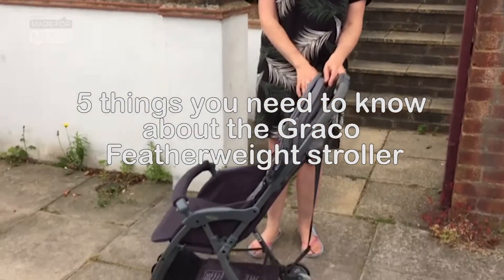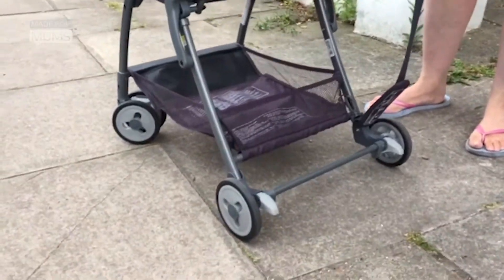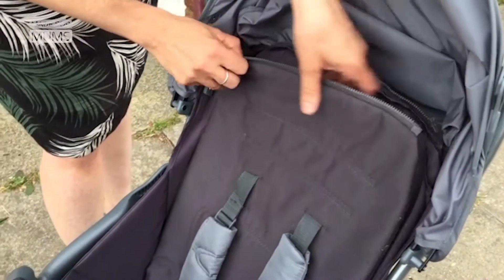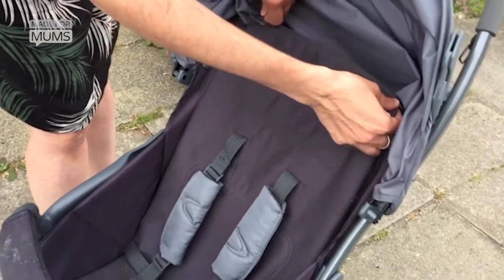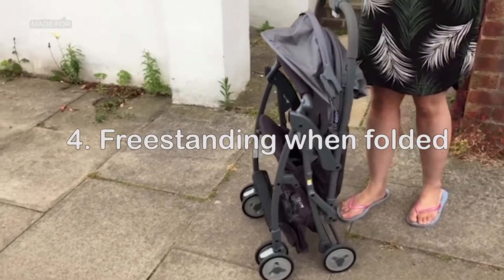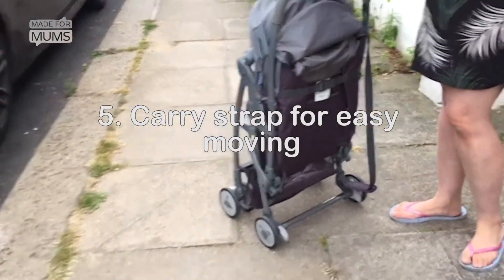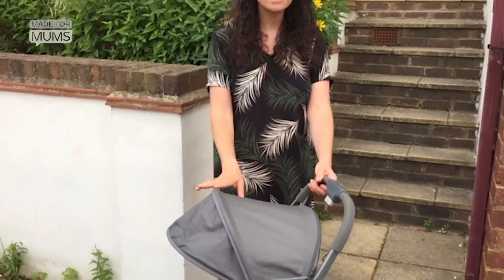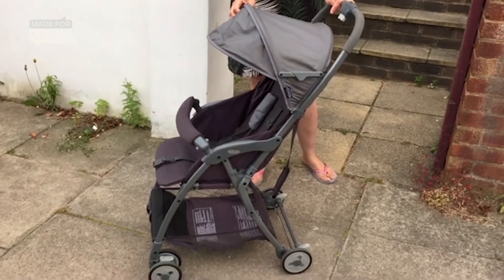5 things you need to know about the Graco Featherweight stroller | MadeForMums vlogger review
Check out what our MFM tester thought of the Graco Featherweight stroller in her video review, and read all the pros and cons